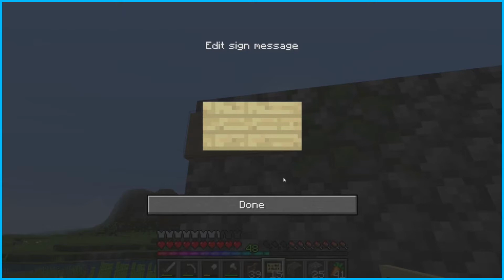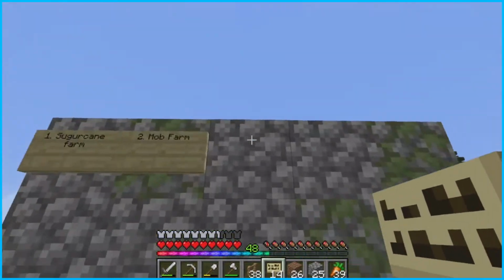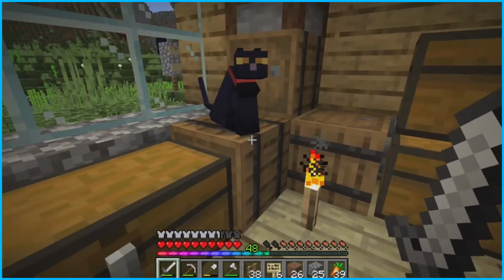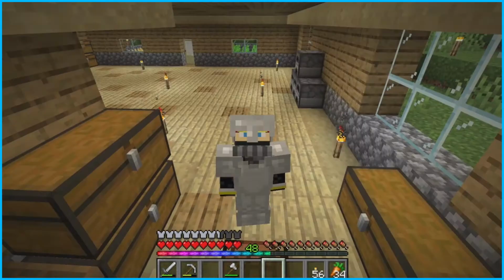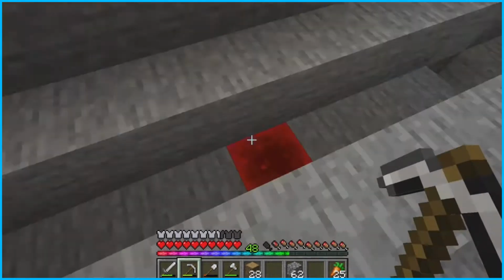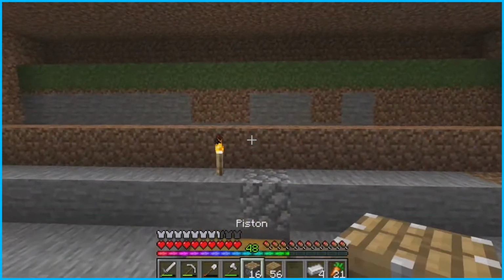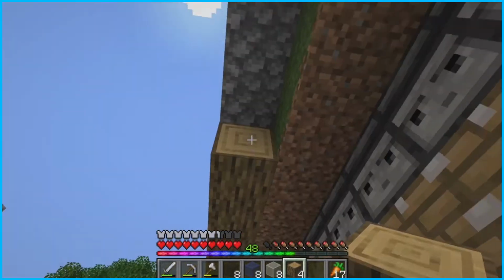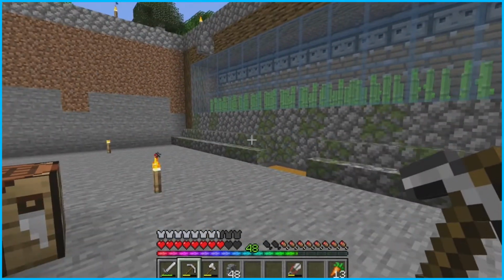Beginning Our Auto Farming Area (Sugarcane Farm) - Minecraft Survival Let's Play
Hello and Welcome to my New Minecraft Survival world! If you enjoy this type of content please let me know with a like and a comment letting me know you want more. :)

If you like this video and want to see more check out some of these playlist!!